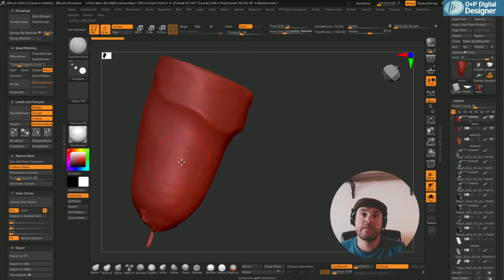iPhone vs Einscan Scanning in O&P - How good is it really?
Almost all practitioners have an iphone 3d scanner already in their pocket, and apps from clinical providers are claiming that their scans are reliable and accurate up to +/- 1mm. Isn't that good enough for a scanner? Isn't it already more accurate than what I could do by hand?

Well there's a lot to discuss on this, join me as we dive deep in comparing over a dozen different scans between an Einscan H and an Iphone Comb Scan, and see the results for yourself. There's more to know than simply the accuracy of the surface on this one.

Are you looking to get into 3d scanning? Do you need Overlays or quality checks on your digital workflow?